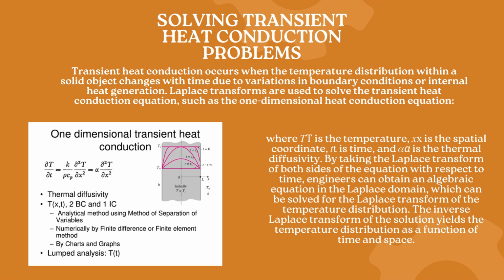Application in Laplace Transform in Thermal Engineering